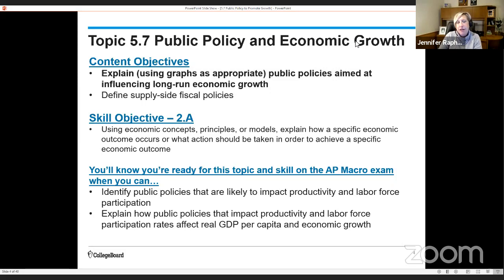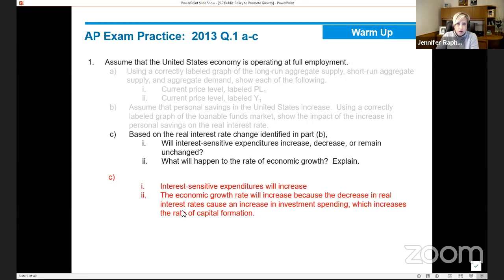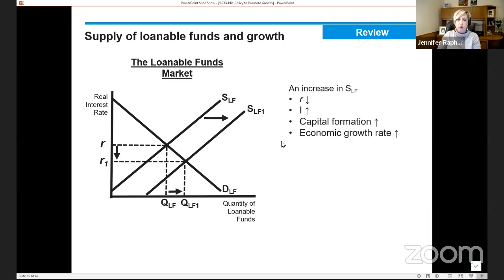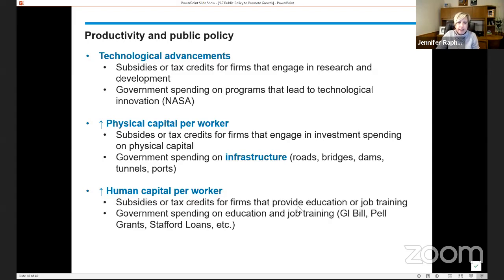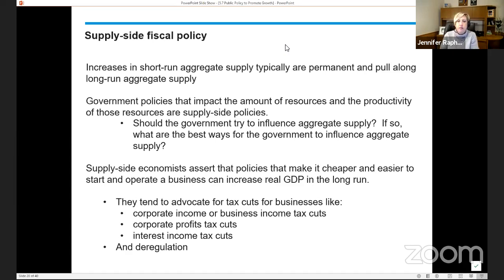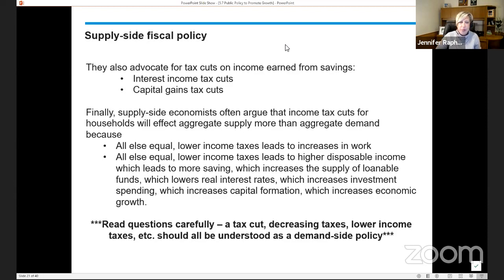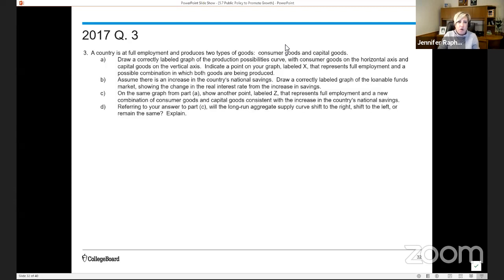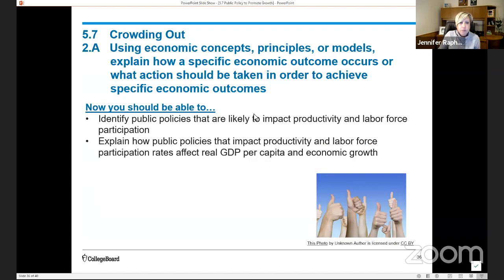AP Macroeconomics: 5.7 Public Policy and Economic Growth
Explain (using graphs as appropriate) public policies aimed at influencing long-run economic growth.